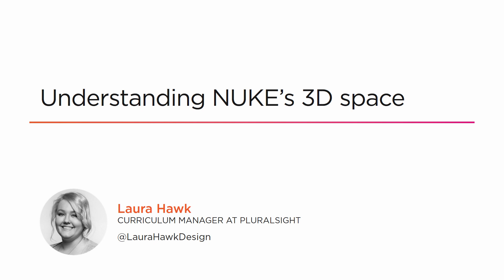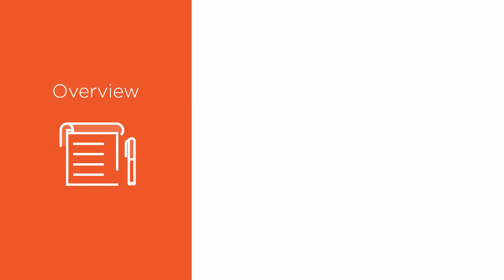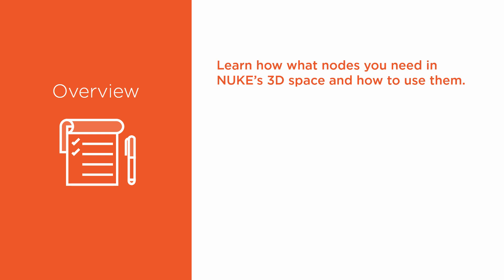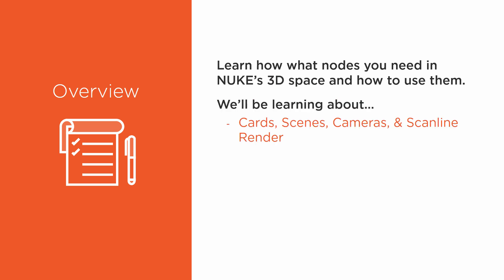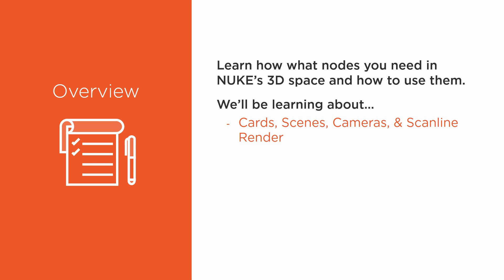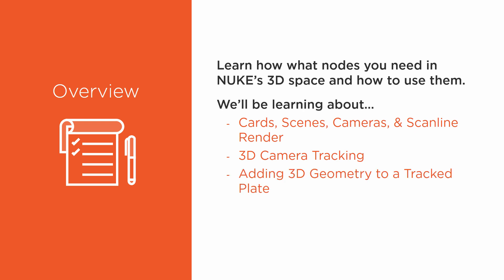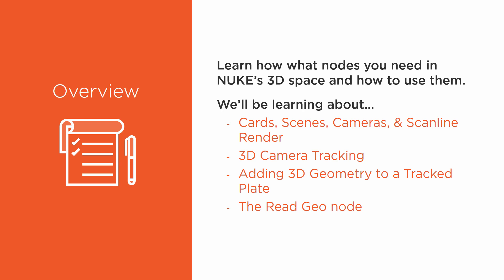Nuke for After Effects Users | Module 5: Nuke’s 3D Space Part 1